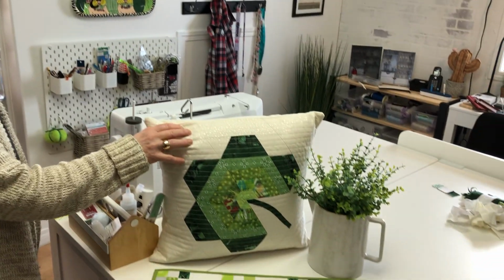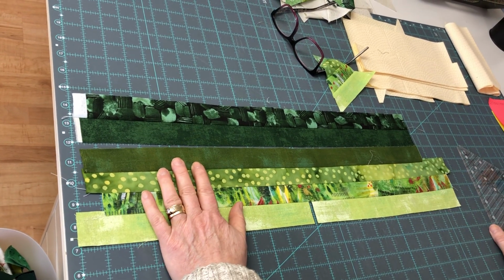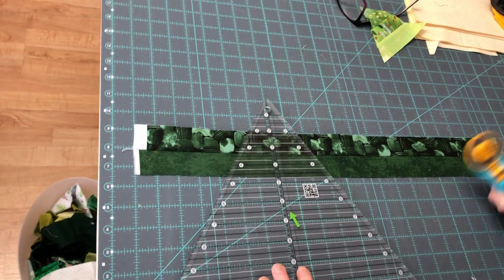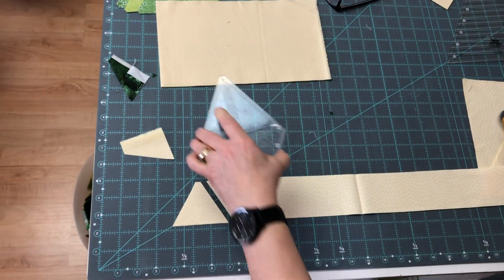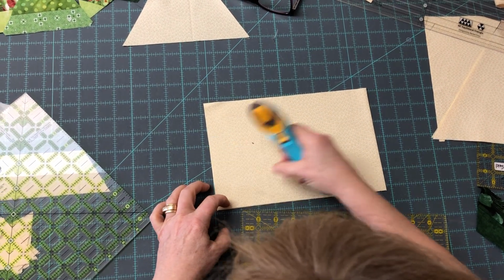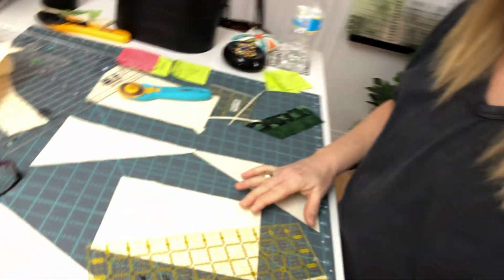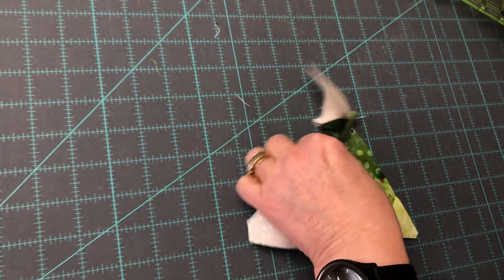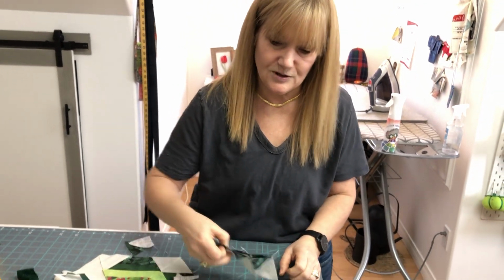March 2023 Clover Pillow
Joanne from Huckleberry’s Fabrics Inc denies how to make this cute clover pillow. Perfect for St Patrick’s Day if you use green or any occasion in any colour. We do carry her patterns and rulers needed. Huckleberry’s Fabrics Inc is located in Comox, BC on beautiful Vancouver Island.